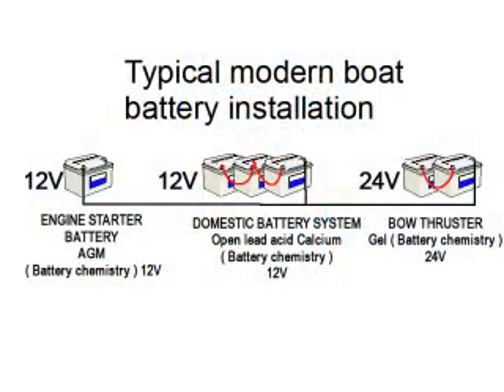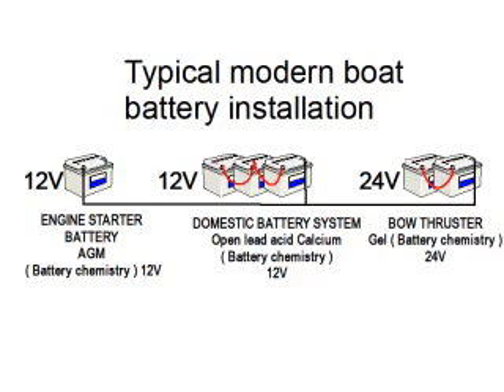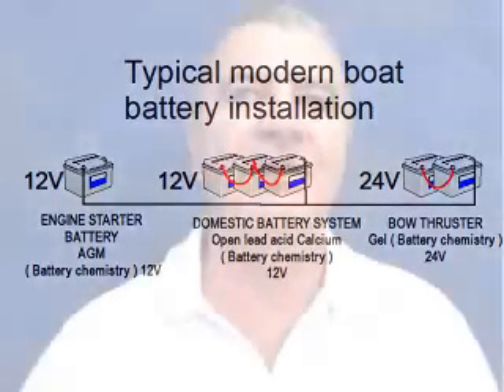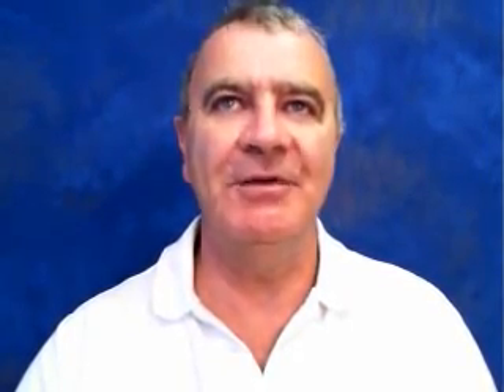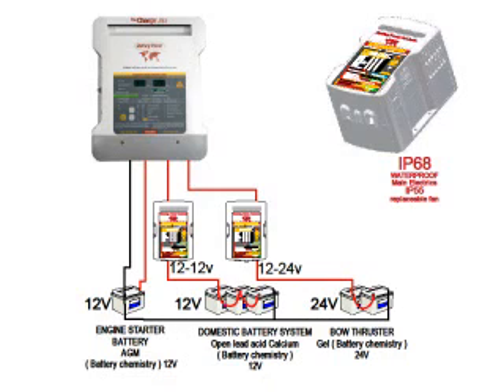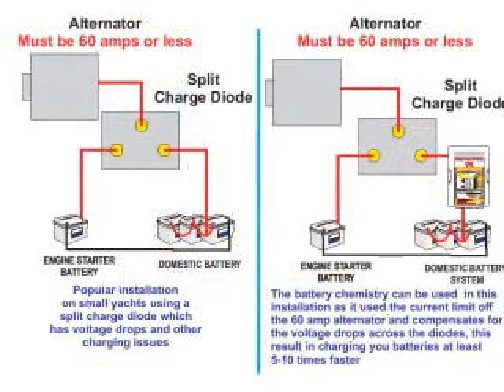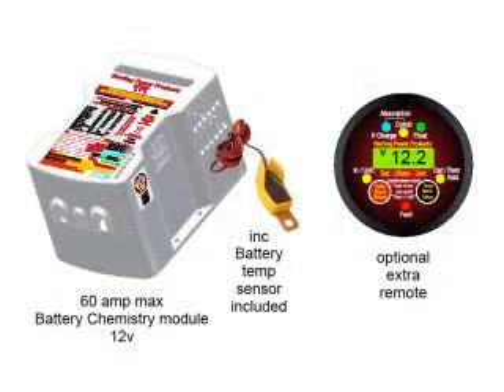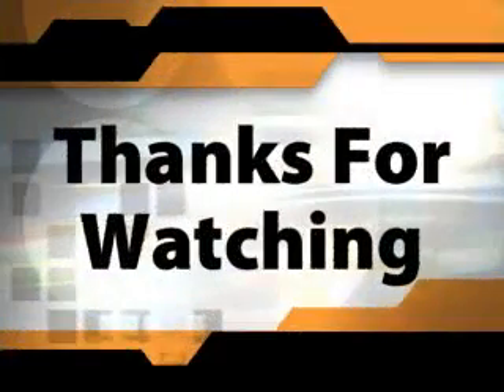Sterling Power Battery Chemistry Module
Charles Sterling describing the Battery Chemistry Module